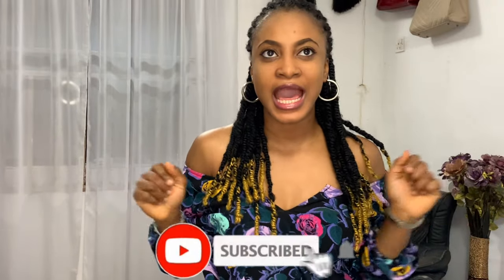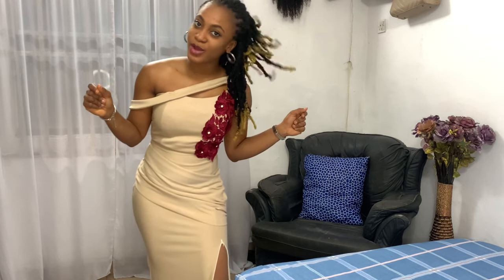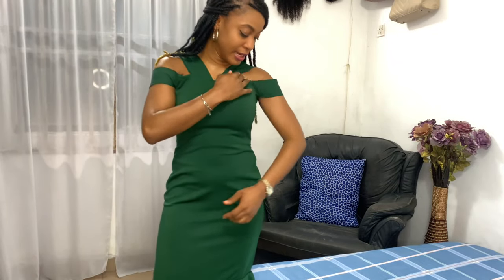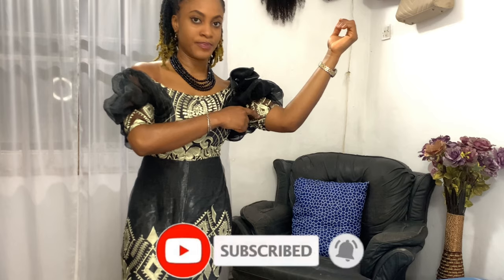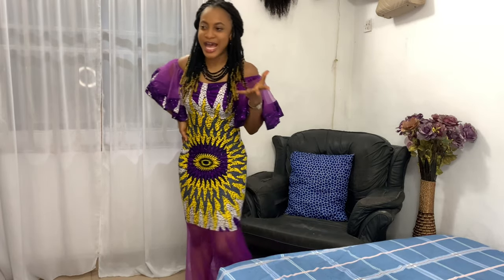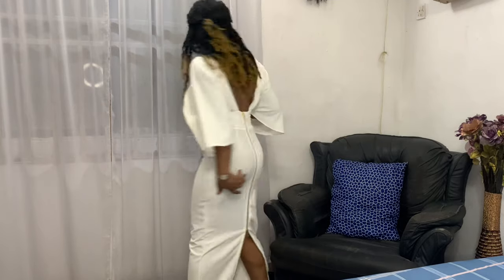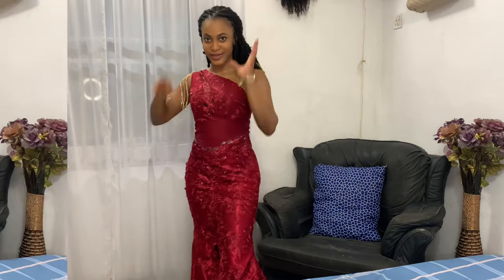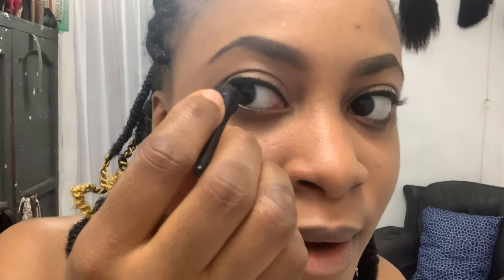BRIDESMAIDS DRESSES | ASO-EBI DRESSES Try-on Haul | Bridesmaids Dress Styles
I love weddings and I love to make new dresses to wear to each wedding. When my friends get married, I love to support them by being in their bridal train or 'asoebi train'. Hence, I have dozens of bridesmaids dresses and asoebi dresses smh. In this video, I show you some of these dresses I've made. Hopefully, this serves as a style inspiration video and I hope you enjoy this hilarious video.